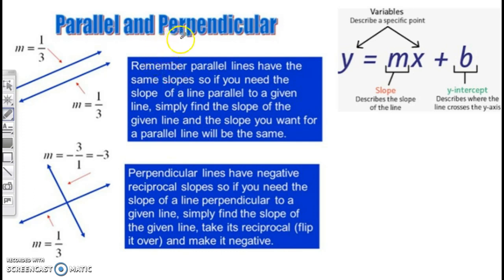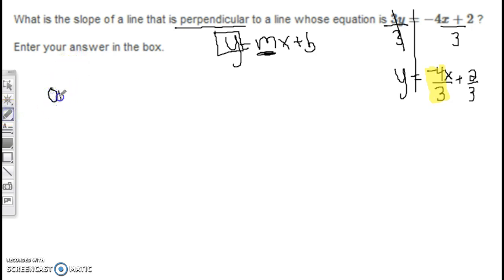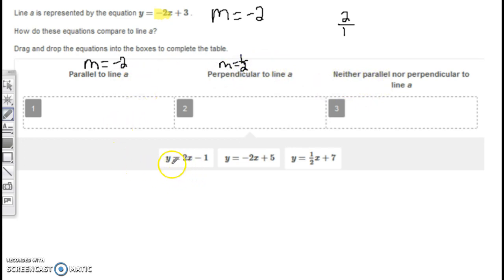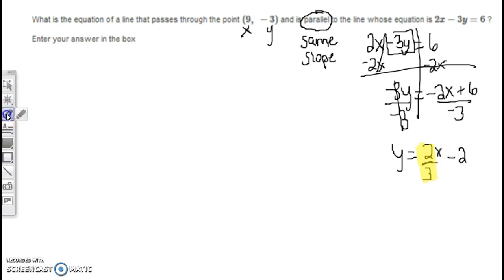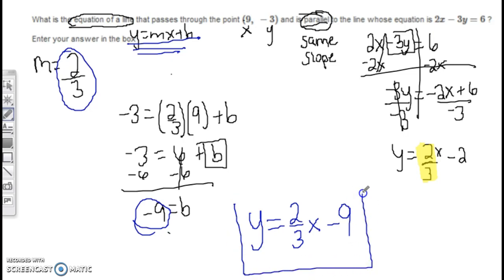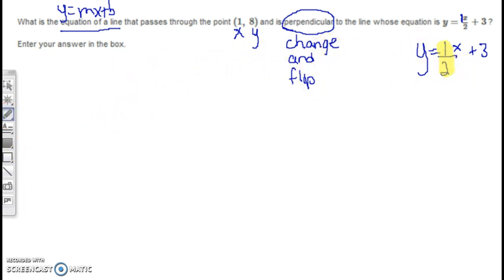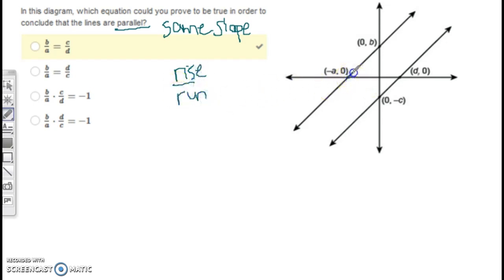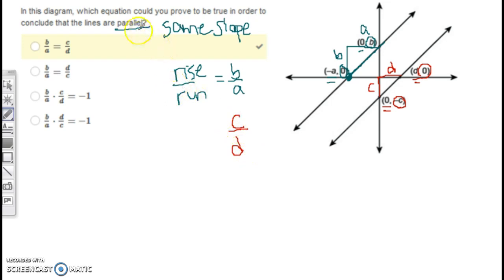Quiz 4.05 Help Video